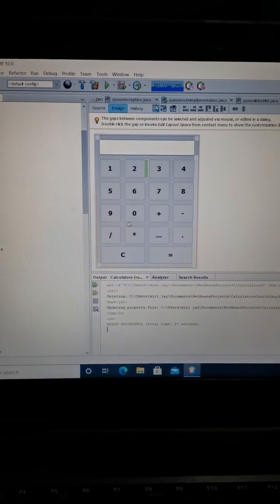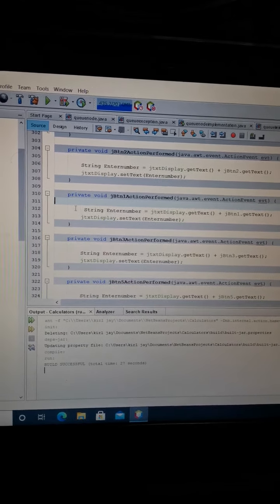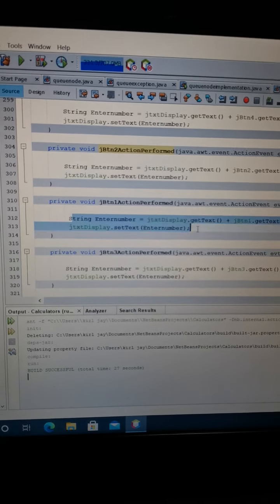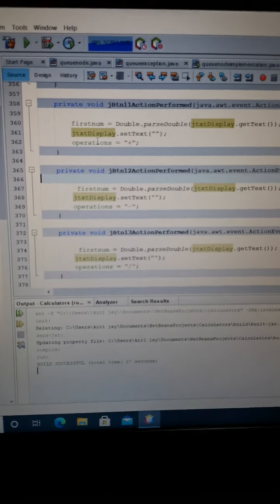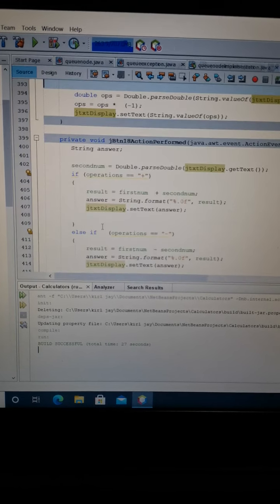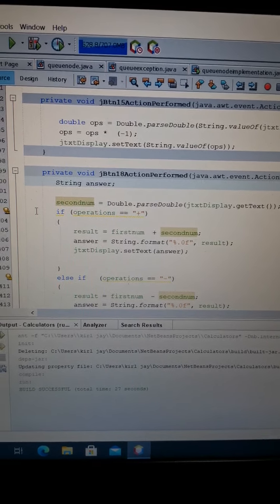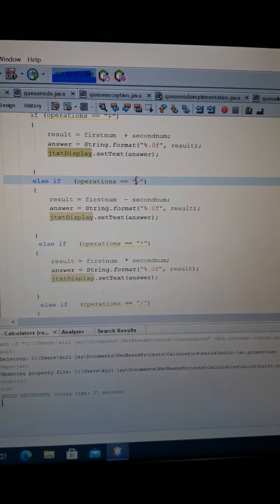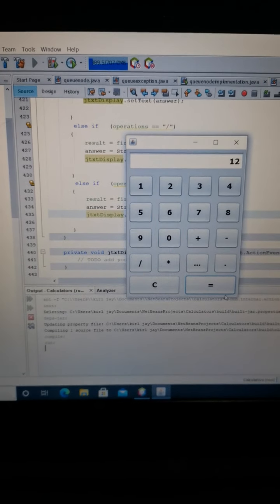How to make Calculator using Netbeans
Project purposes